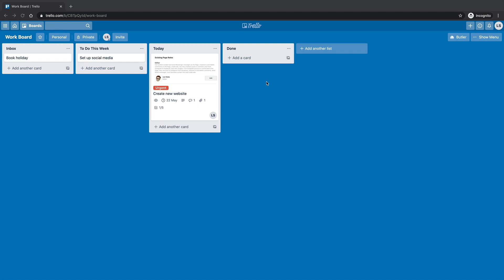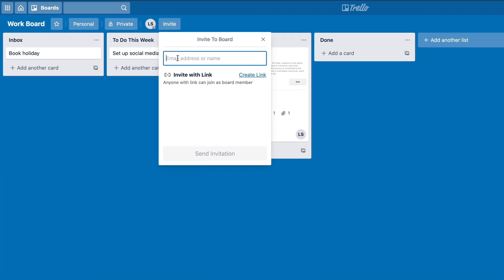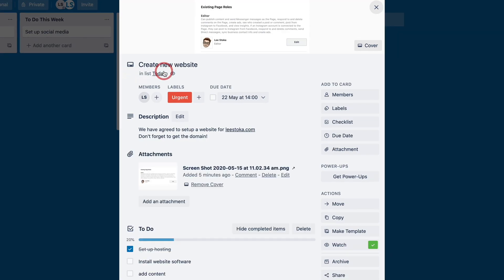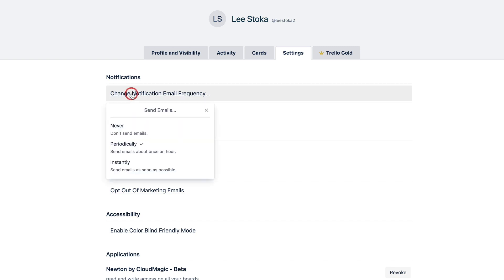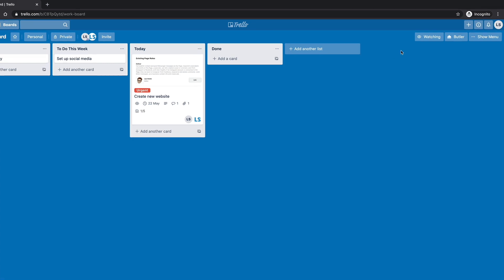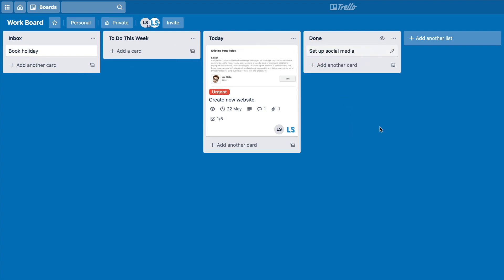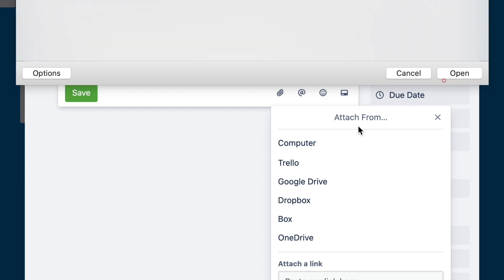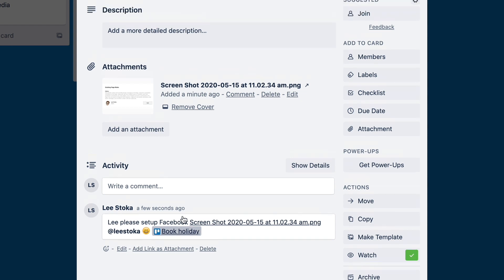Trello for Beginners - Notifications in Trello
Your perfect introduction to what Trello is, and how it works. Follow along this 7 video series to become an expert! This is video 4 of 7.